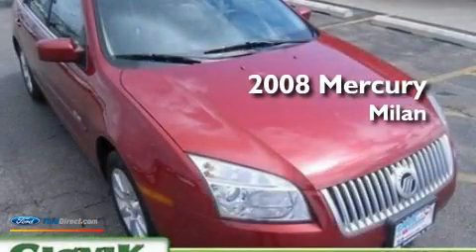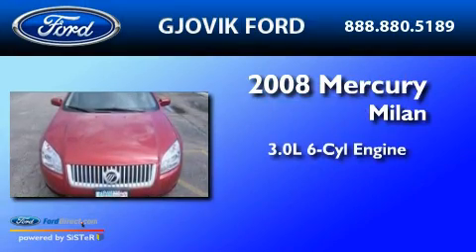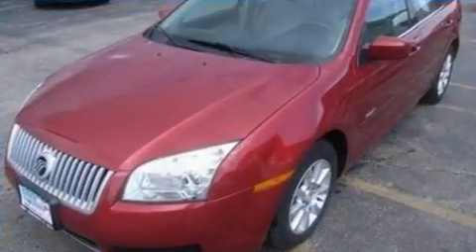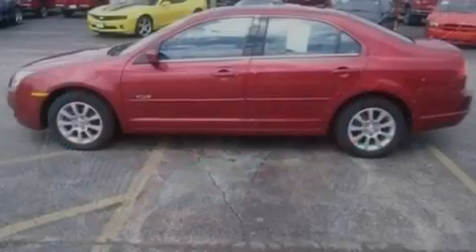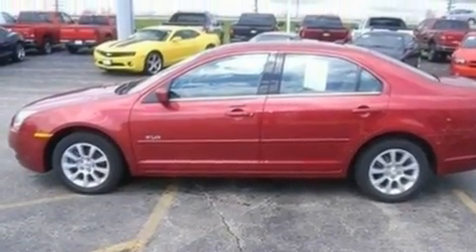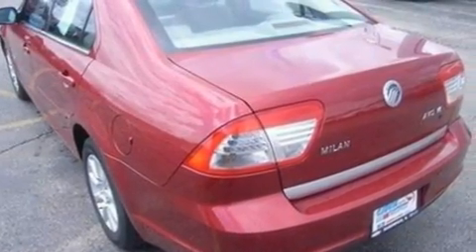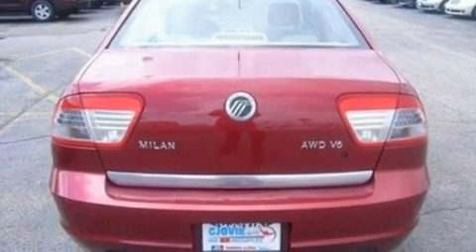2008 MERCURY MILAN IL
We are proud to present this 2008 MERCURY MILAN .

 We have been honored to serve the  IL area , we promise that your experience at our dealership will exceed your expectations !

 Year : 2008
 Make : MERCURY
 Model : MILAN
 Engine : 3.0L V6
 Trans . : AUTO 6SPD
 Exterior : DARK TOREADOR RED
 Miles : 41,298
 Interior : MEDIUM PARCHMENT
 Stock : 21157

 Gjovik Ford Mercury, Inc.

 2600 E Route 34
  , IL 60548